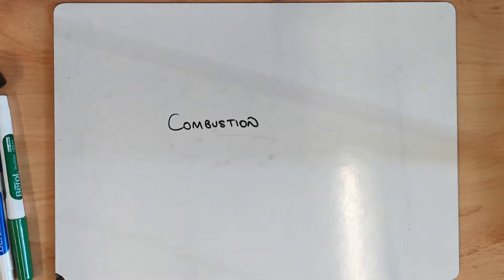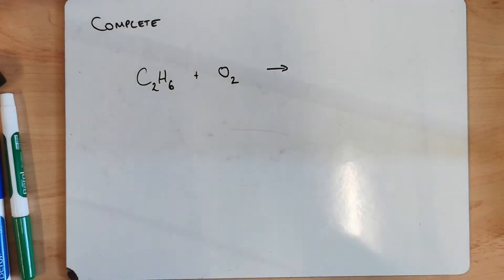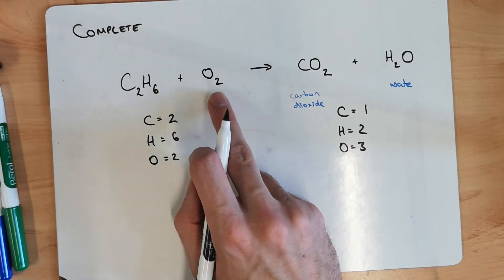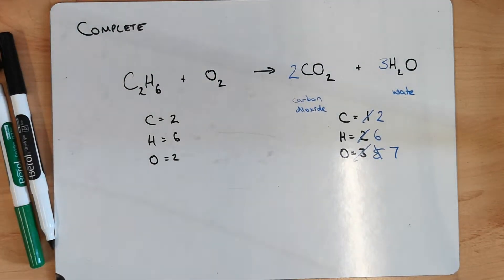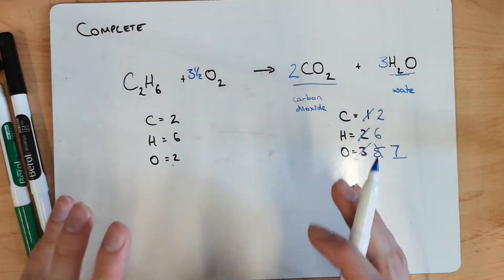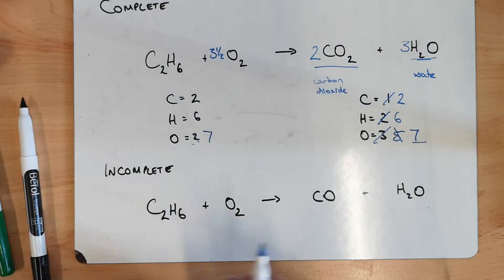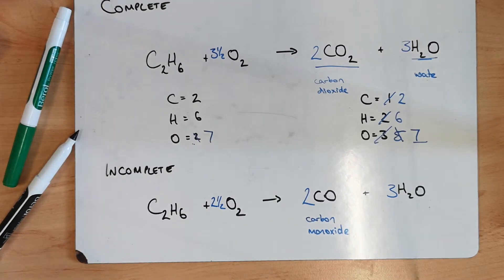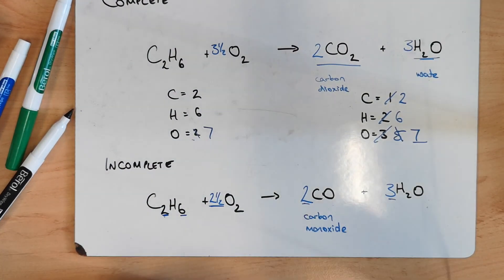Combustion of Alkanes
A short video explaining he combustion reactions of alkanes